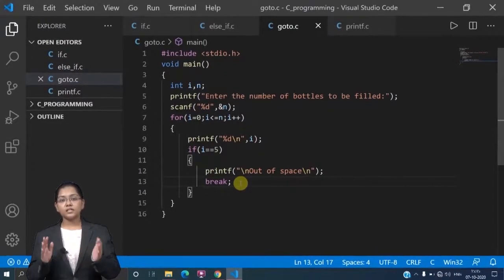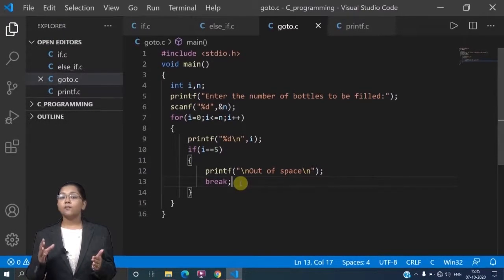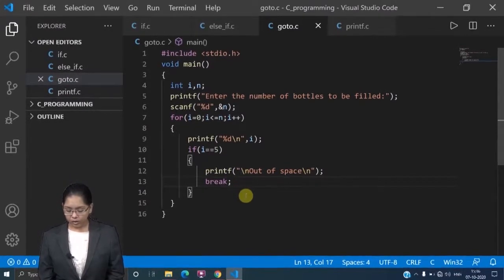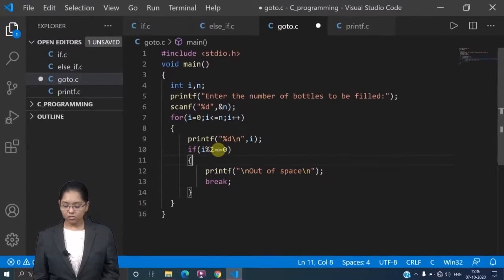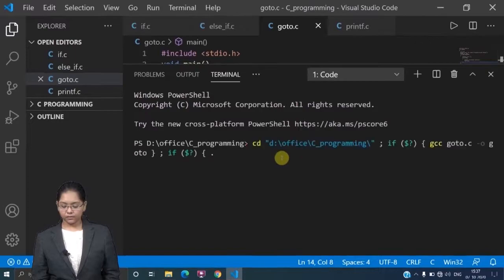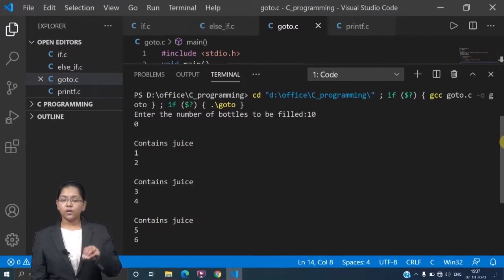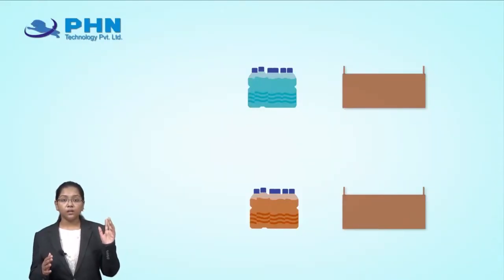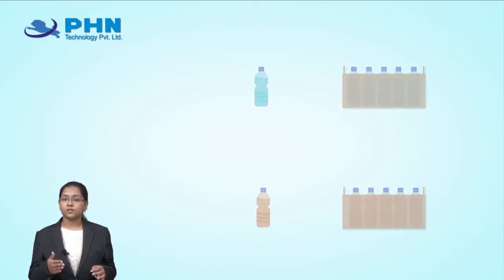C Programming Language Tutorial 5.6 Continue keyword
- What is the Continue keyword?

𝐇𝐀𝐏𝐏𝐘 𝐋𝐄𝐀𝐑𝐍𝐈𝐍𝐆!